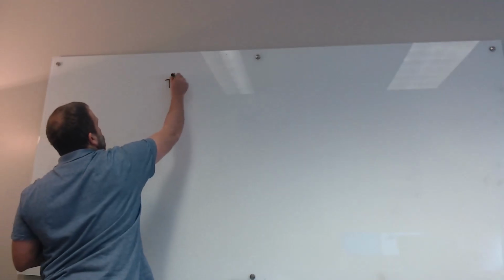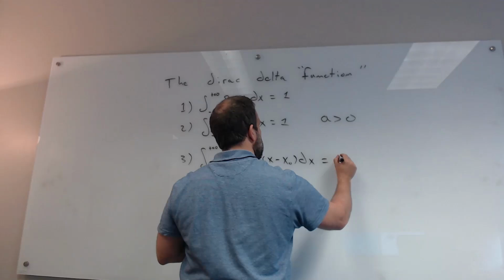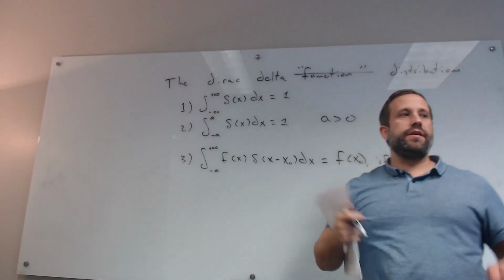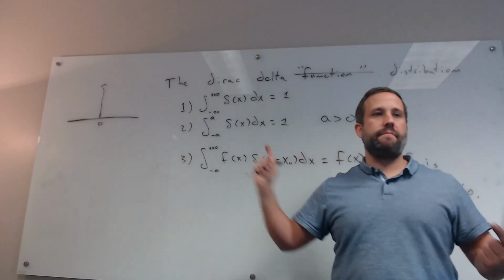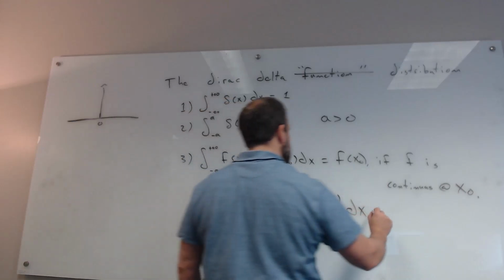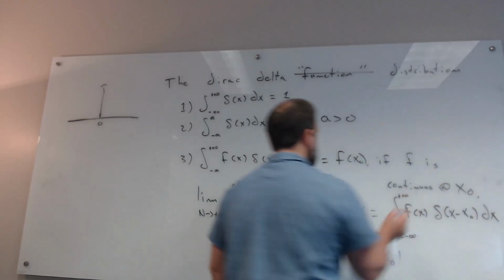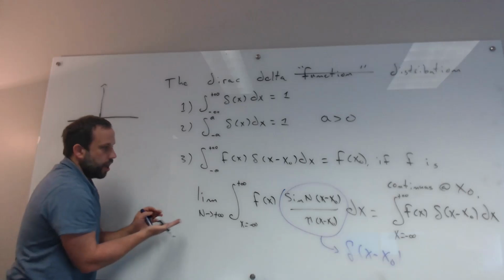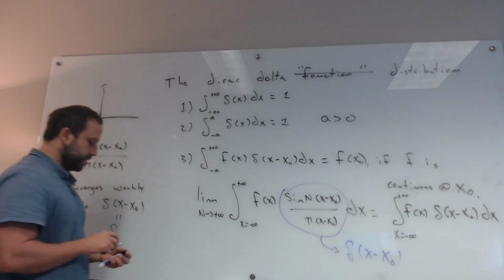Math 602 Week 1: Dirac Delta "Function"